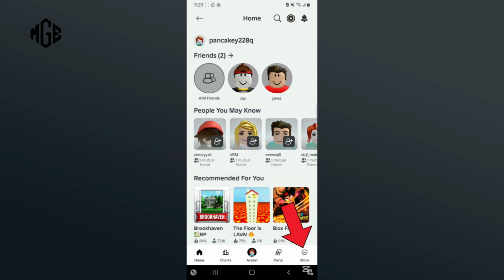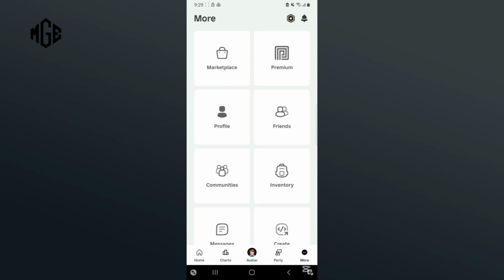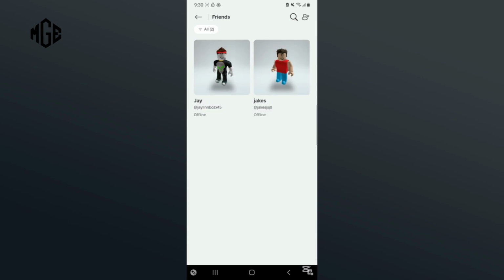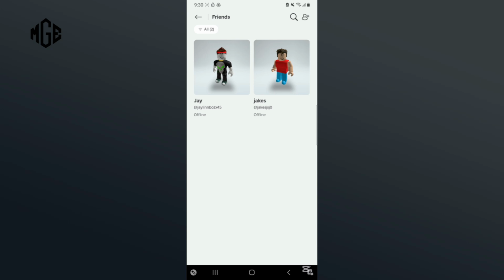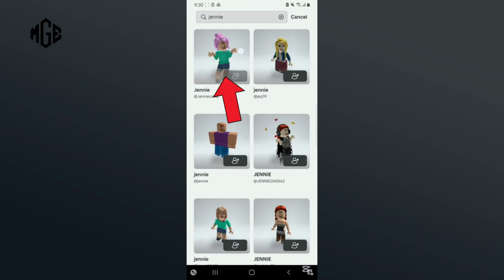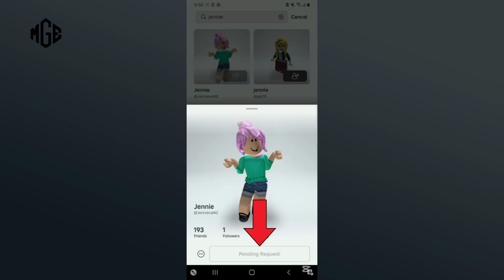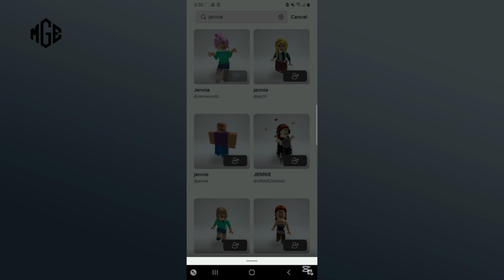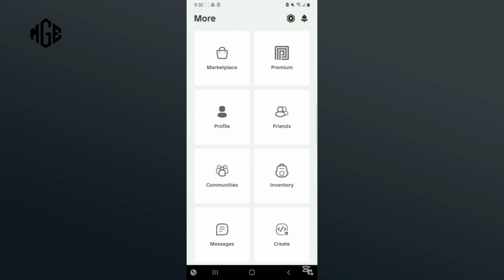How To See The Friend Requests You Sent On Roblox? 2025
Want to see the friend requests you sent on Roblox in 2025? This step-by-step tutorial will guide you on how to view all the pending friend requests you've sent. Manage your Roblox connections with ease!